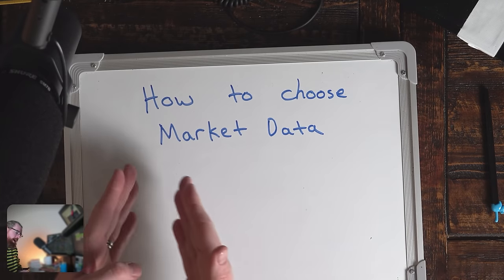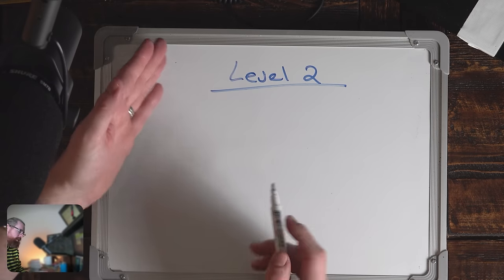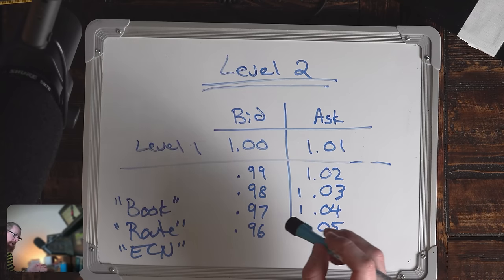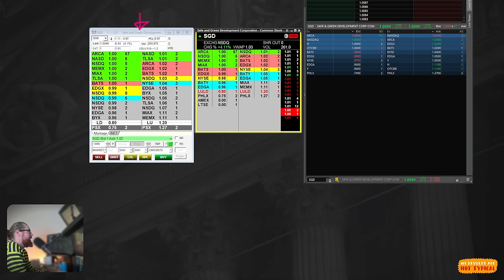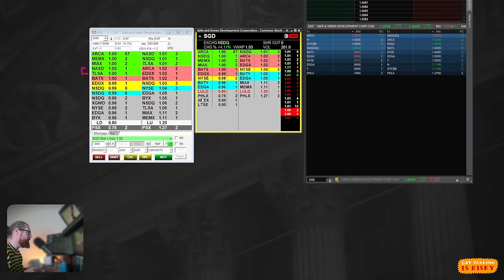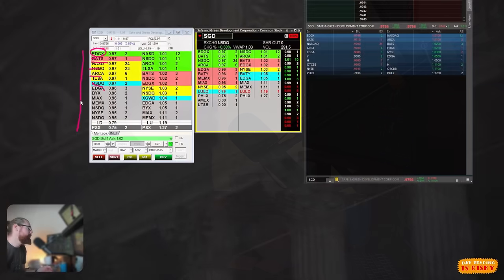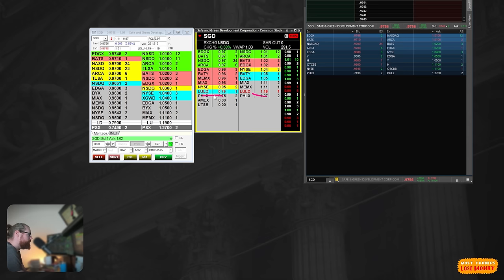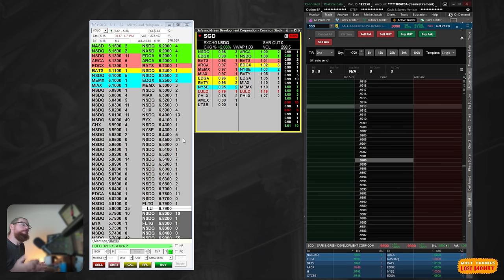How to Choose the RIGHT Market Data for Day Trading